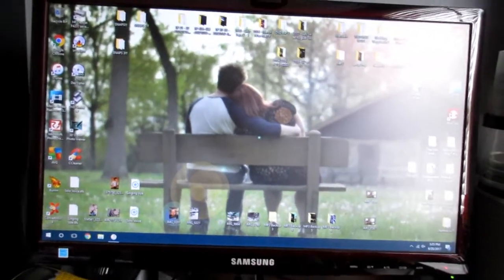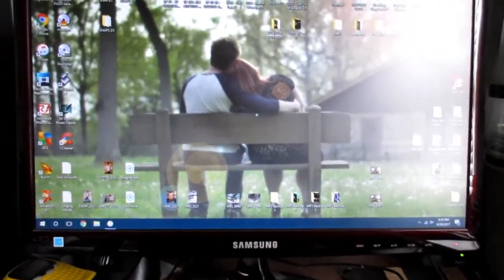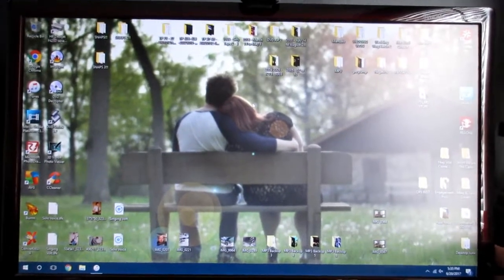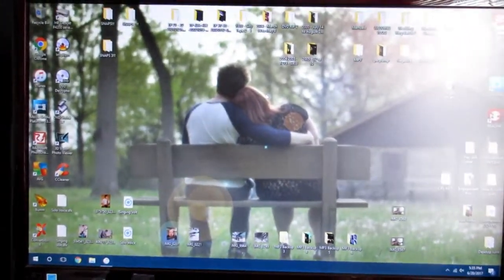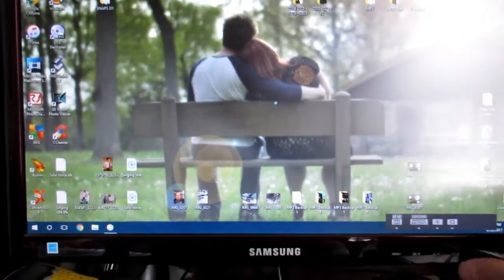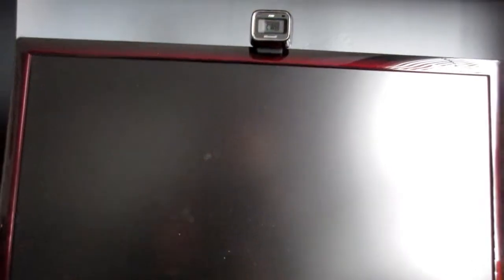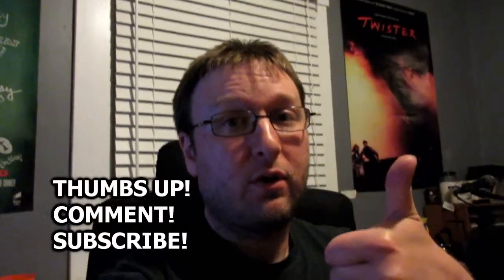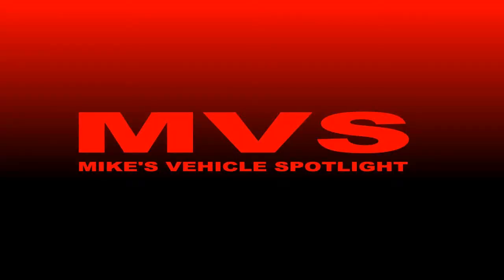MV 51 - "As If Things Couldn't Get Any Worse!"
More bad news for all of my MVS fans. Sorry, but we're working on getting things fixed!